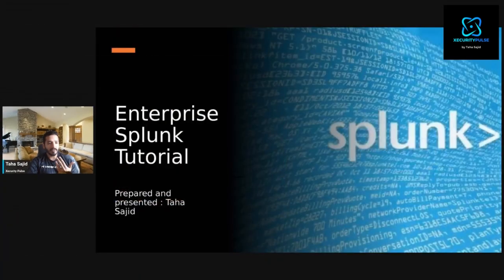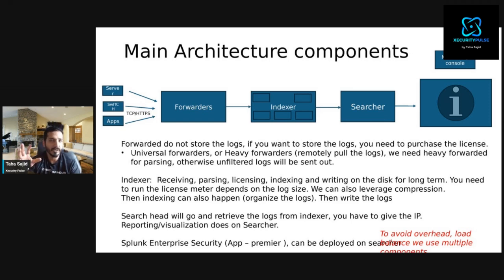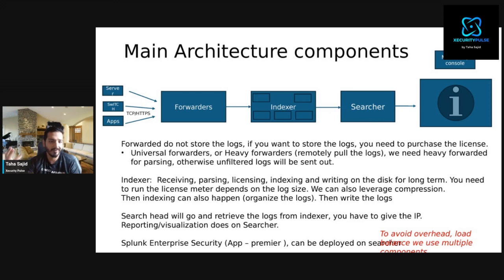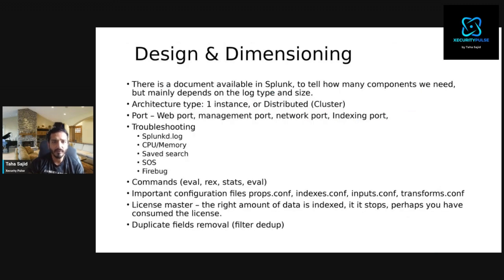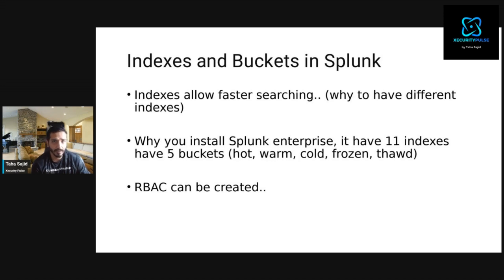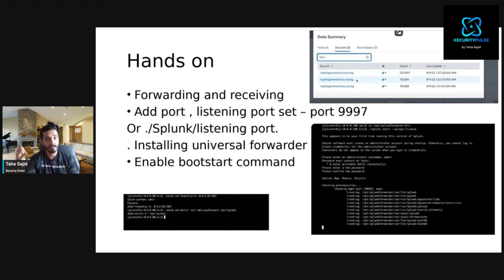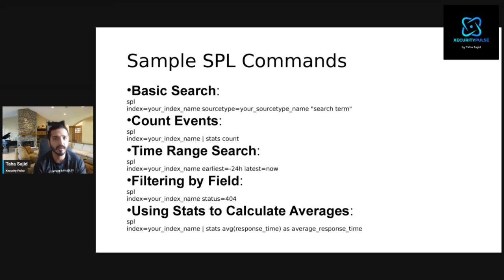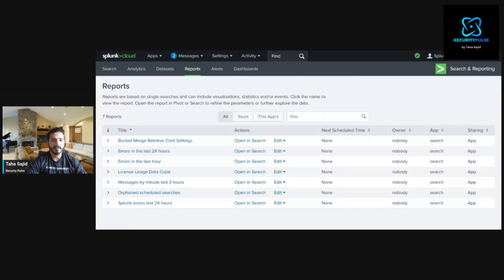Splunk Enterprise Deep Dive: Architecture, Design, and Hands-On Demo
Ever felt lost in a sea of data? Discover how Splunk Enterprise can turn that ocean into a crystal-clear pool of insights. In just 20 minutes, I'll show you how to harness the power of this game-changing platform.

This comprehensive tutorial covers:
- Splunk architecture breakdown
- Design principles and best practices
- Live hands-on demo

Whether you're a beginner or looking to refine your skills, this video will boost your Splunk expertise. Don't miss out on mastering this essential tool for data analysis and cybersecurity!

📗 My Ultimate Blockchain Security Handbook